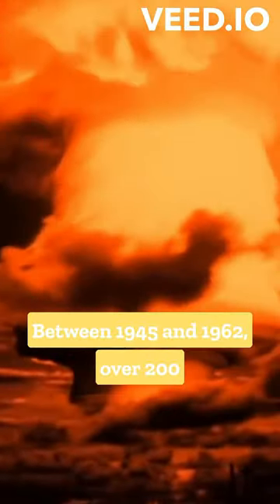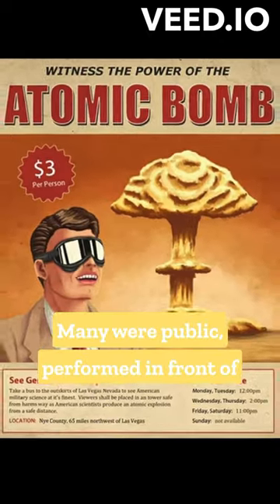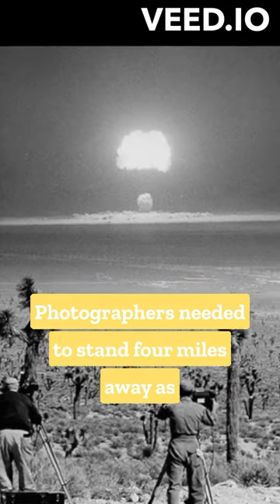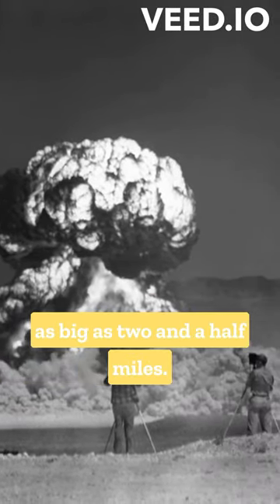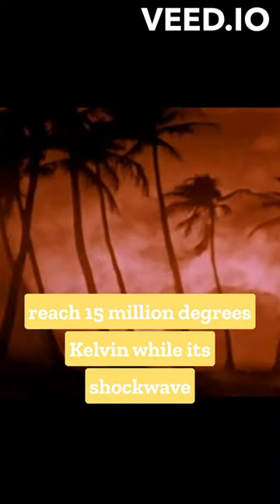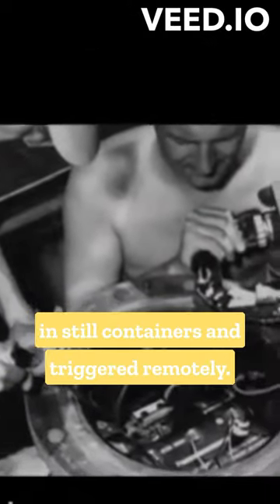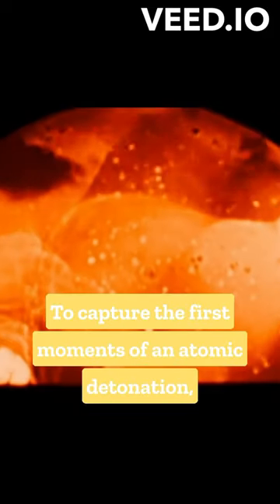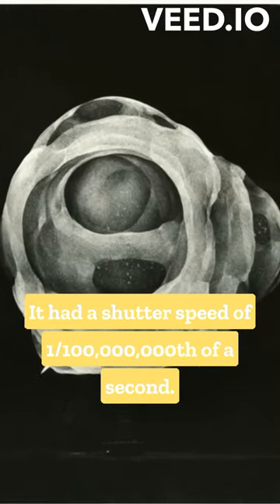How to Photograph An Atomic Bomb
Between 1945 and 1962 the US tested over 200 Atomic bombs and many of the events were even open to the public. Today an impressive archive of photography remains of these tests, taken both by amateurs using everyday cameras and scientists who used groundbreaking technology to capture the very first moments of an explosion. Watch this video to learn how some of these photographs were taken.